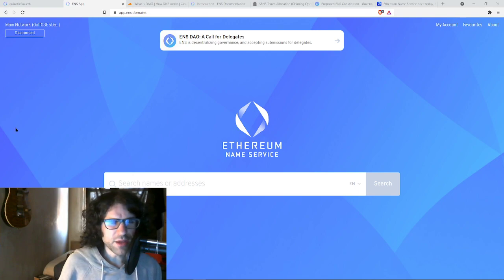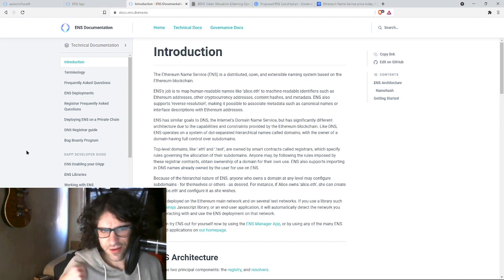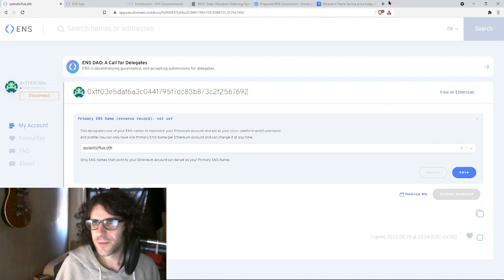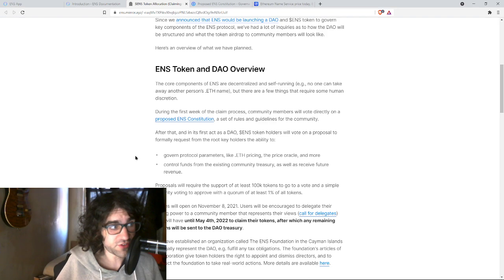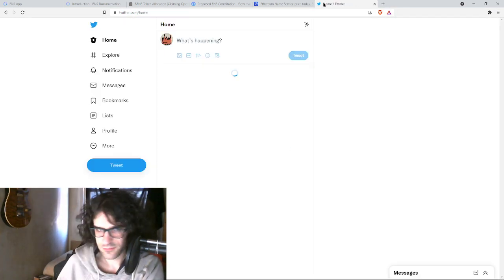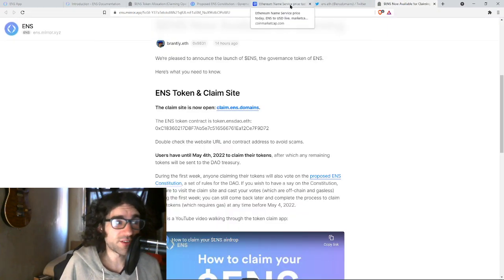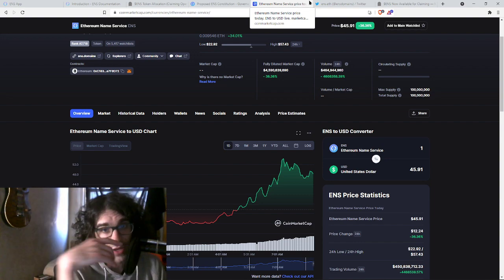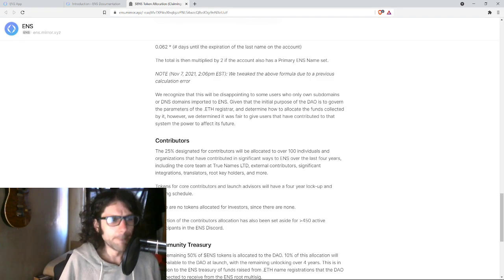the $ENS airdrop is YUUUUGE!! everything you need to know.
What is ENS?

ENS stands for the Ethereum Naming Service. It's like the DNS, the system that controls URL names and maps them to IP addresses, which lets us visit websites without remembering long IP addresses.

With ENS, instead of sending money and NFTs to people via long strings of numbers and letters (aka a public key), we can send stuff around via short and memorable ENS domains. You could pay your friend by sending some ETH to "jeff123.eth" or whatever their name might be.

Furthermore, YUUUUGE excitement right now in the ENS community thanks to the airdrop which was announced last week and launched today. $ENS is trading close to $50 as of this post and many airdrop recipients received 50+ or even 100+ tokens!

Good stuff.

In this video I explain the basic concept of ENS. We read some of the official blog posts and documentation, I show you my ENS domain that I registered earlier this year, and we take some time discussing the nature of governance tokens and airdrops. Hope you learn something and enjoy this one.

What has your experience been with ENS so far? Do you have any questions? Hit me up in the comments.